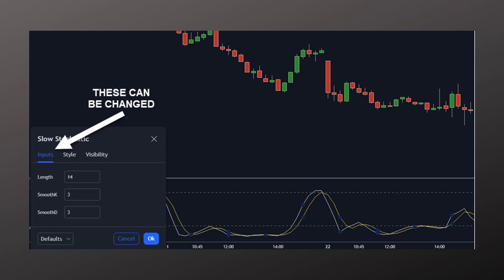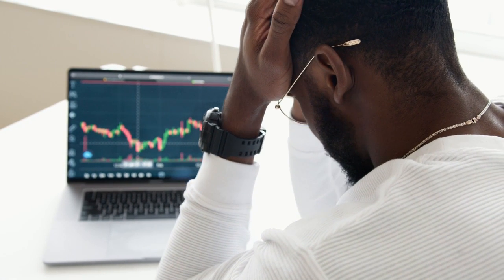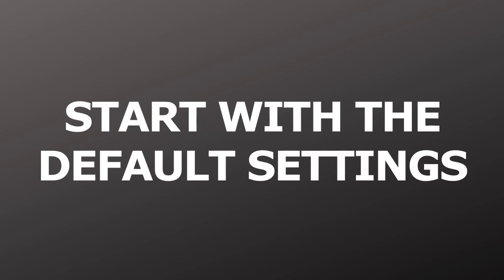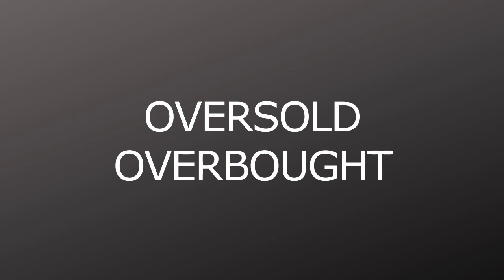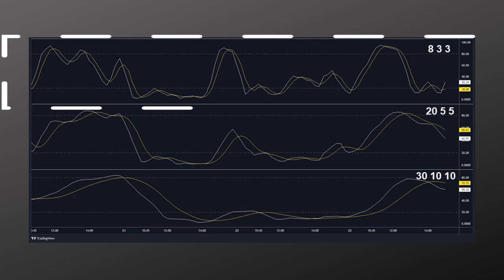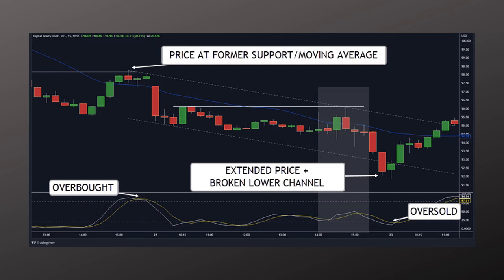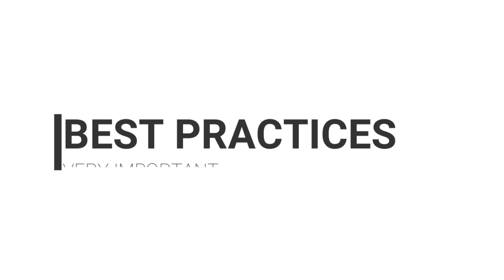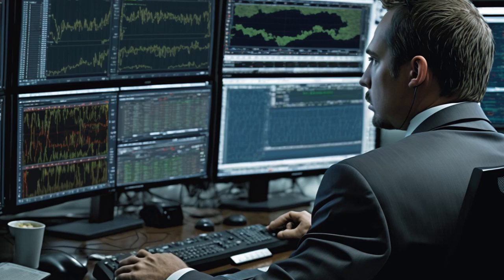The Incredible Stochastic Oscillator: Watch Your Bank Account Explode!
In this video, we'll dive deep into the Stochastic Oscillator and how to optimize its settings for a 15-minute stock chart. The Stochastic Oscillator is a popular technical indicator that helps traders identify potential overbought and oversold conditions in the market.

But finding the right settings for the Stochastic Oscillator can be tricky, especially when dealing with short-term timeframes like the 15-minute chart. In this tutorial, we'll explore different settings for the Stochastic Oscillator and show you how to backtest them to find the most profitable ones.

We'll also cover some tips and tricks for interpreting the Stochastic Oscillator signals and avoiding false signals that can lead to costly mistakes. Whether you're a beginner or an experienced trader, this video will provide you with valuable insights into mastering the Stochastic Oscillator for your 15-minute stock chart.

So if you want to improve your trading skills and increase your profits, don't miss this tutorial. Hit the play button now and let's get started!

RISK DISCLOSURE